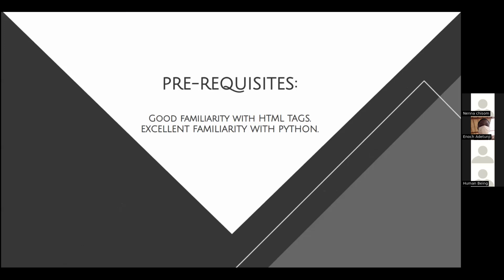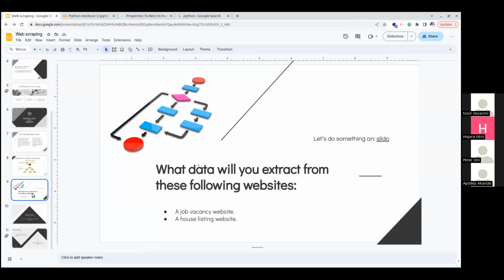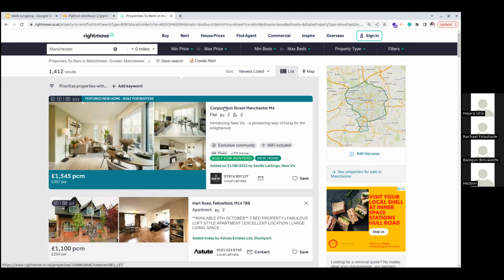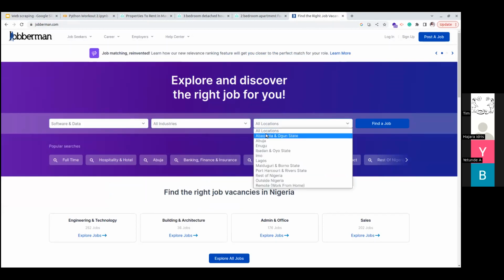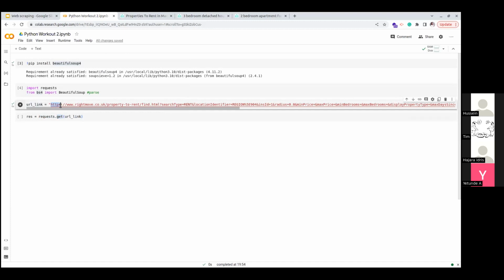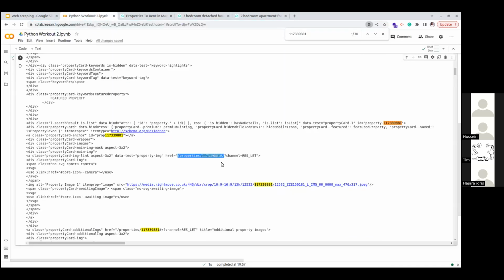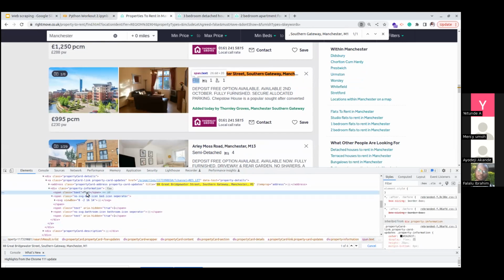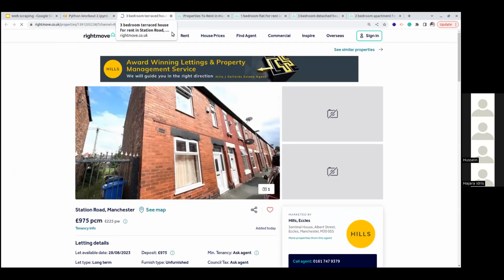Web Scraping with Python